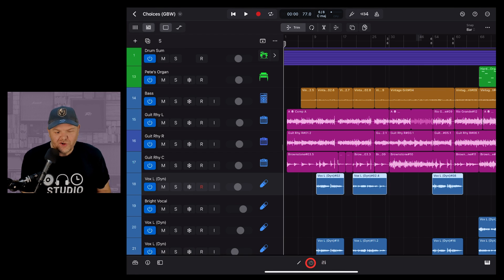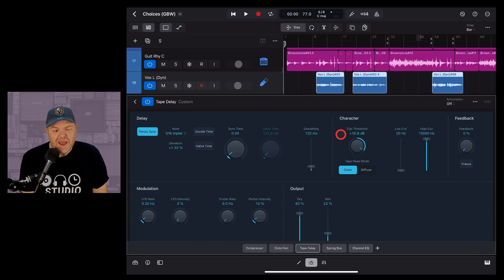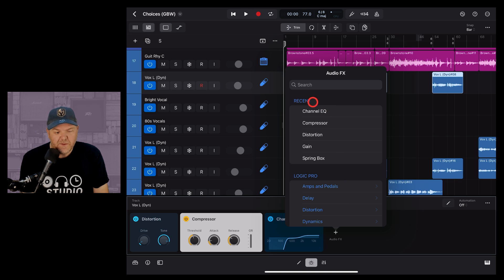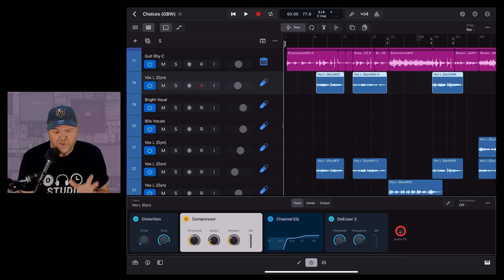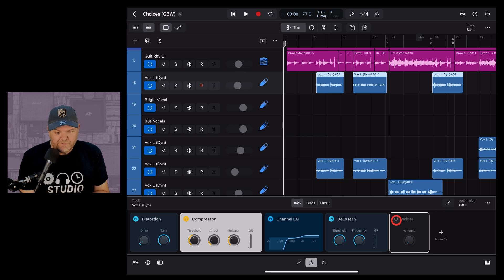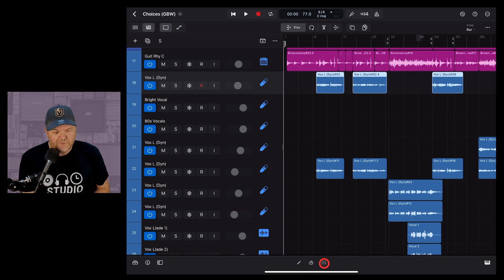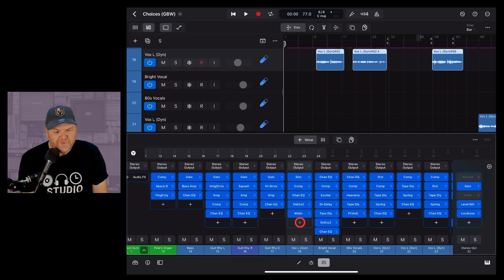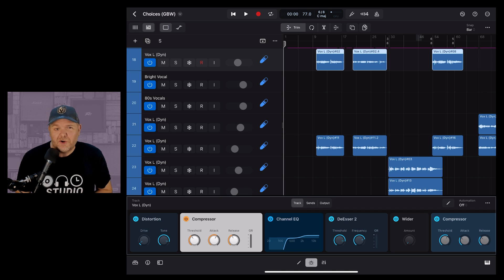Add AUDIO FX in Logic Pro for iPad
How to use plugins and effects in Logic Pro for iPad (Quick Guide)

⏰ Time Stamps:
00:00 What are plugins?
00:12 Default plugins
00:32 Adjust plugins
01:07 Remove plugins
01:19 Change order of plugins
01:36 Add a new plugin
01:48 Stock plugins
02:20 External (AUv3) plugins
03:32 Plugin presets
04:01 Mixer view
04:44 Search for plugins